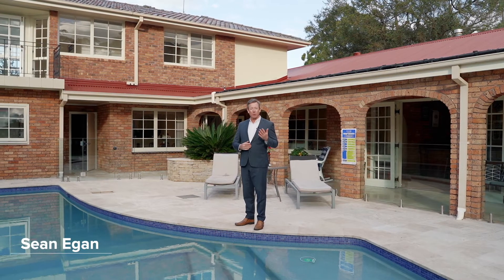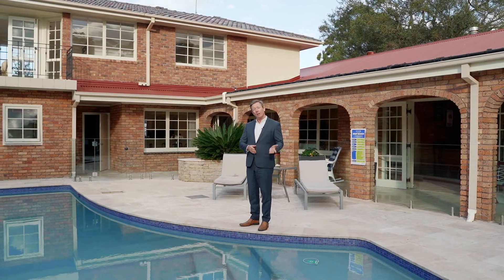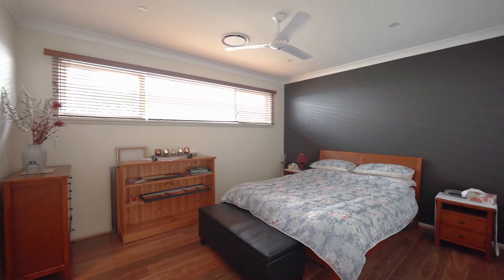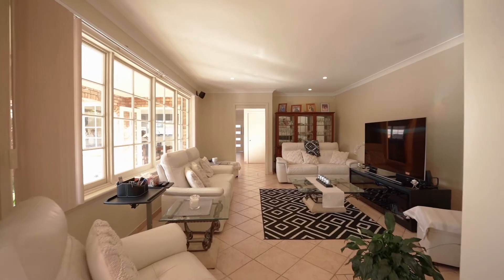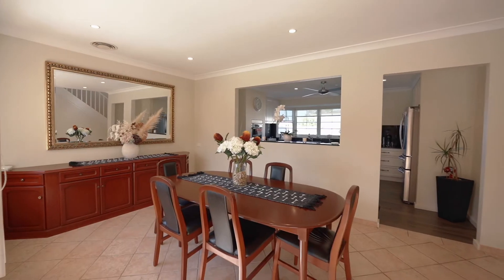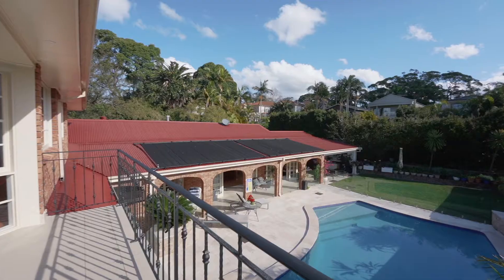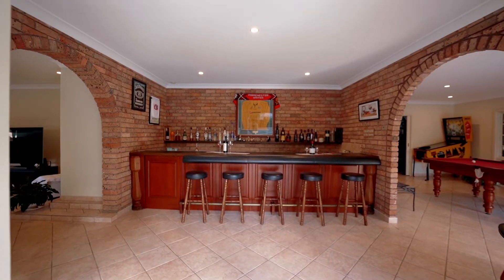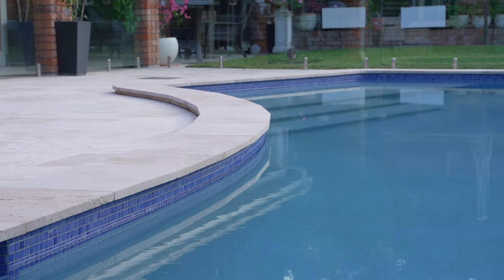Open2view AU - ID# 702166 - 15 Bulls Road, Burraneer